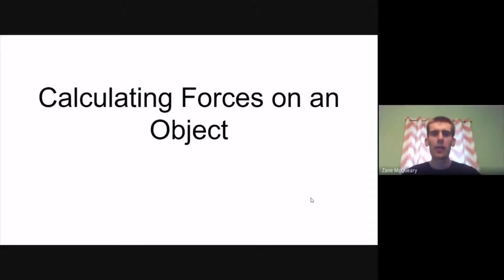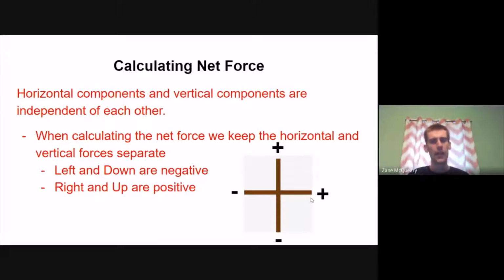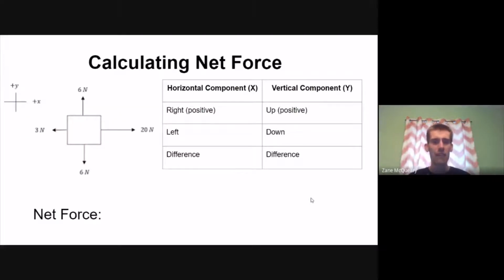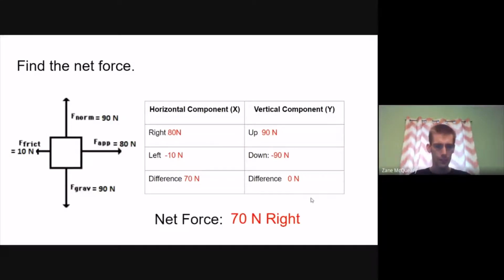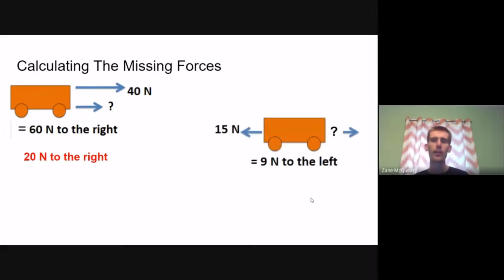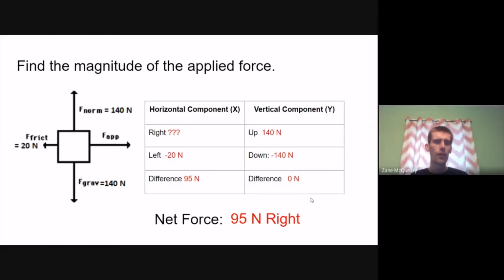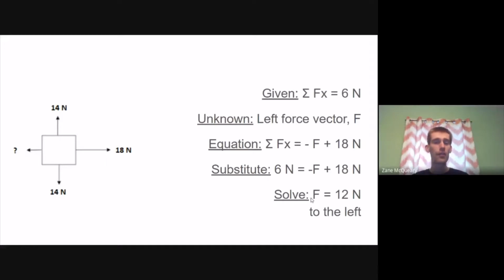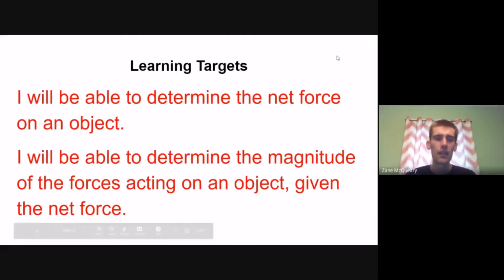Calculating Net Forces on an Object - Physics with Mr. McQueary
A brief video on how to calculate the net force on an object and how to calculate individual forces within a system when the net force is known in advance.